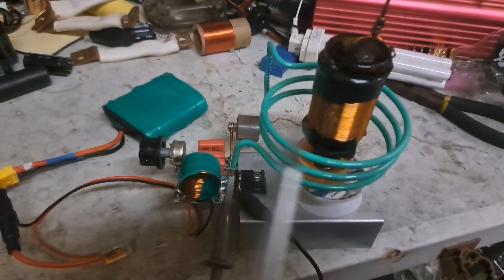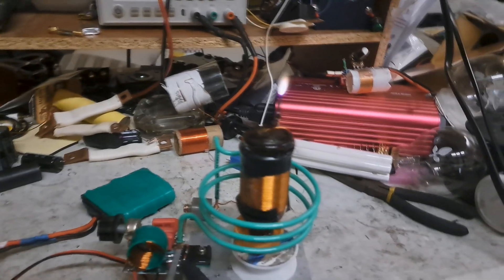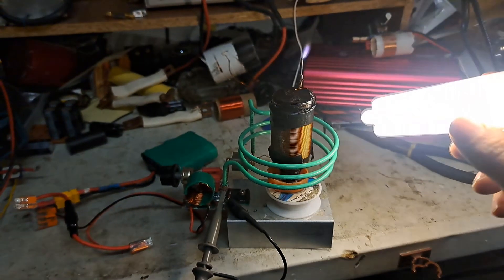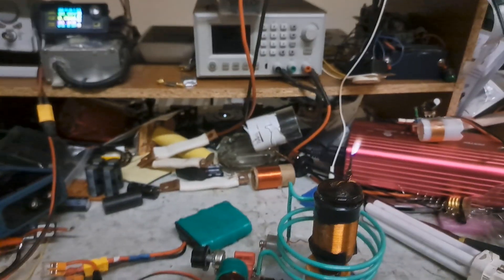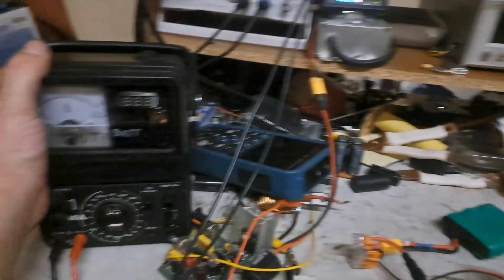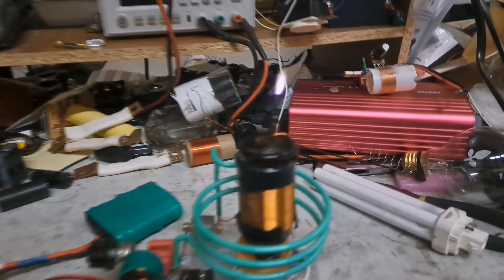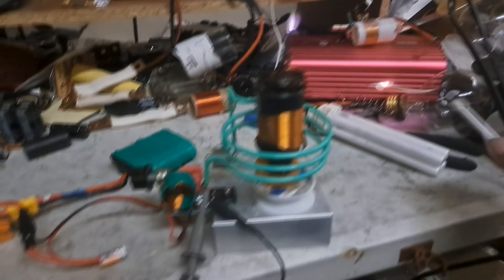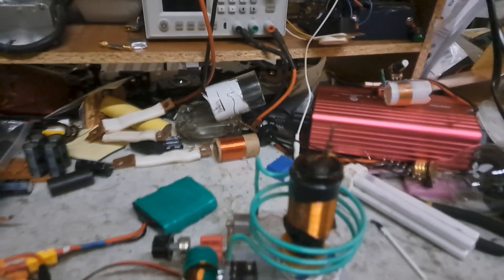12V Plasma Flame 18.6Mhz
Kind of an interesting project to make one of these to run at around 9-12V. Would probably be better off with some smaller 100V mosfet or even a 55V fet seems like it would work. The idea just being that it could easily run off small battery packs. With better tuning could probably pull a pretty damn hot arc at only 50W or less.